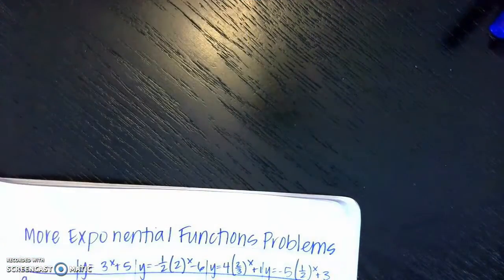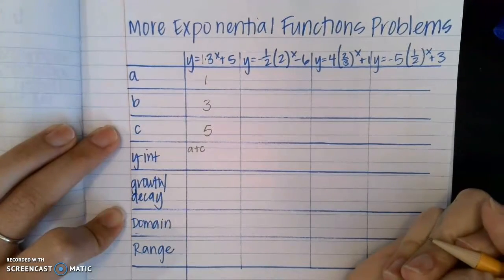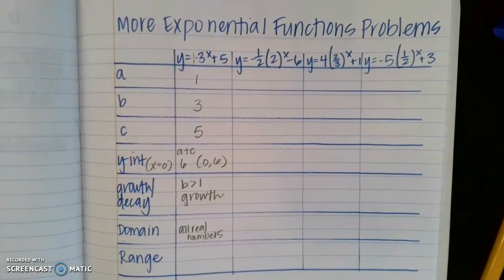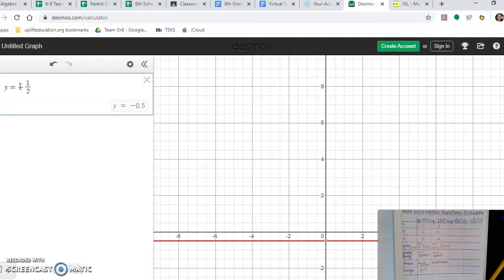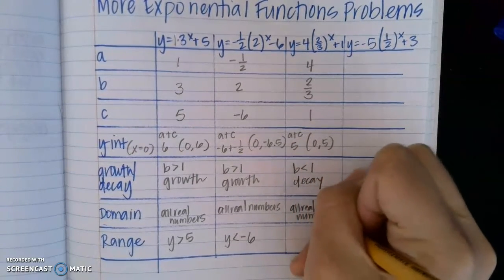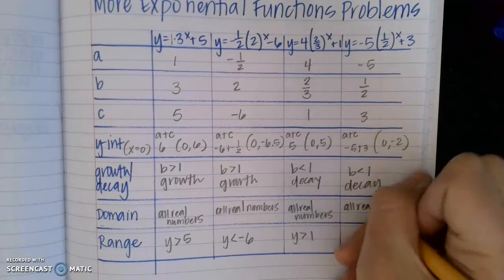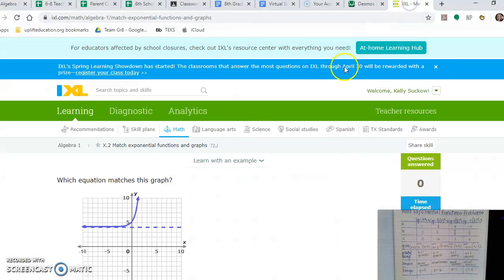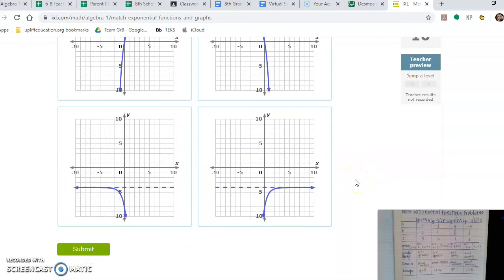More Exponential Equations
Please use this video to help you take notes and complete Week 3: Assignment 1 on Google Classroom!